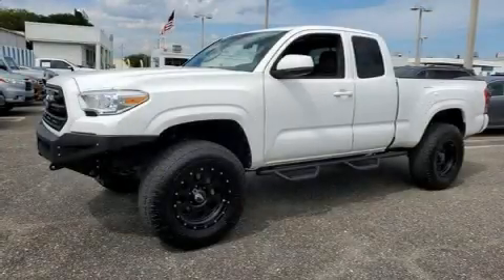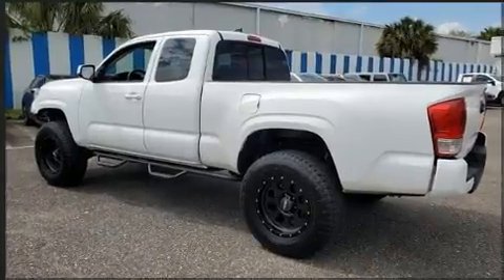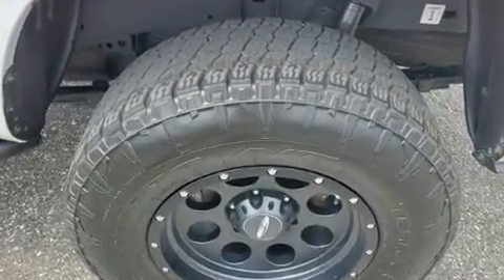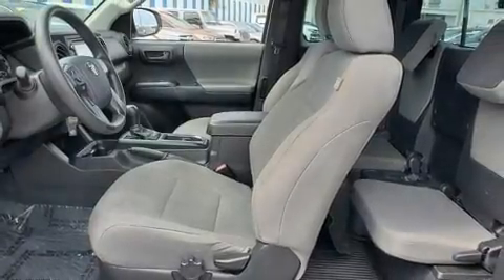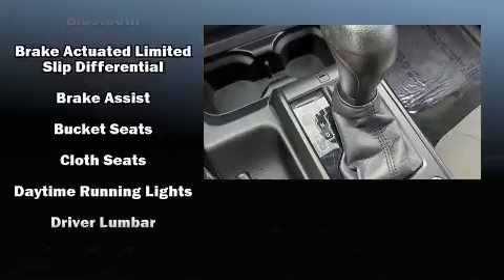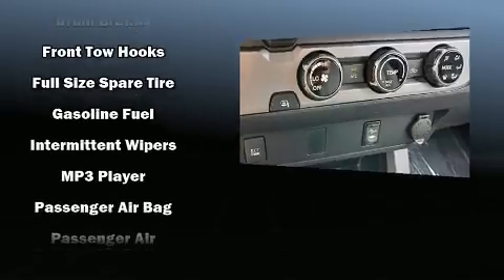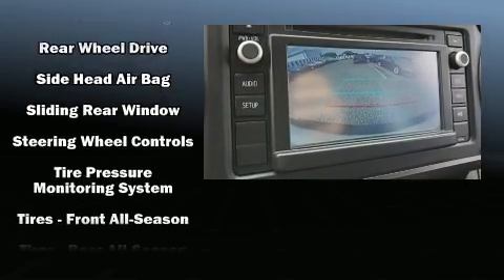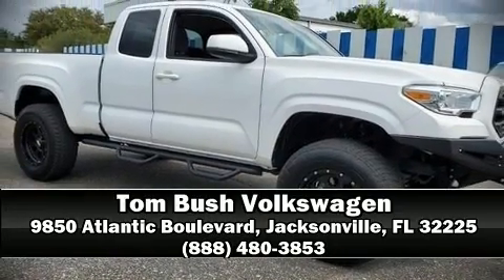2016 Toyota Tacoma SR in Jacksonville, FL 32225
You can expect a lot from the 2016 Toyota Tacoma. Under the hood you'll find a 4 cylinder engine with more than 150 horsepower, providing a spirited, yet composed ride and drive. All of the following features are included: 1-touch window functionality, a rear step bumper, an outside temperature display, front bucket seats, tilt and telescoping steering wheel, an overhead console, and power windows. Toyota also prioritized safety and security by including: dual front impact airbags with occupant sensing airbag, head curtain airbags, traction control, brake assist, anti-whiplash front head restraints, ignition disabling, and ABS brakes. With electronic stability control supplementing mechanical systems, you'll maintain precise command of the roadway. A Carfax history report provides you peace of mind by detailing information related to past owners and service records. Our sales reps are knowledgeable and professional. We'd be happy to answer any questions that you may have. Come on in and take a test drive!